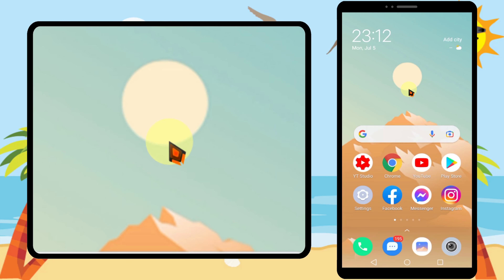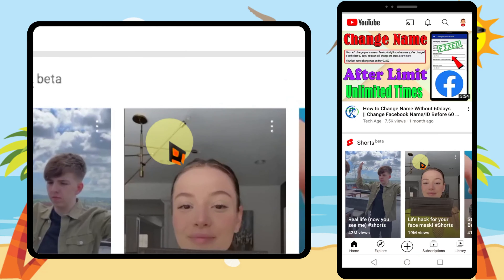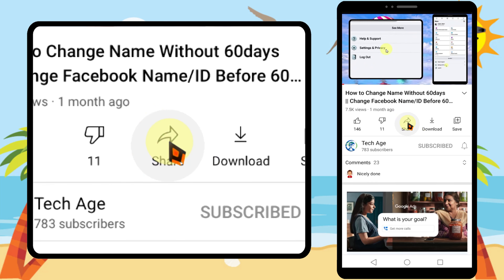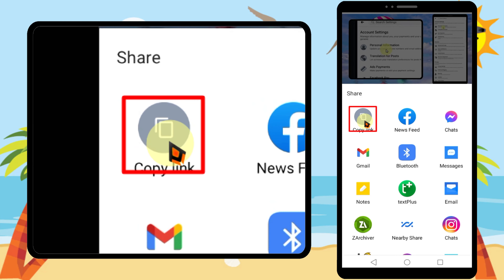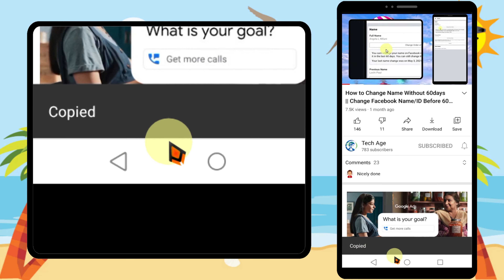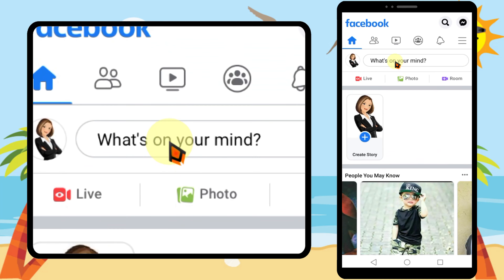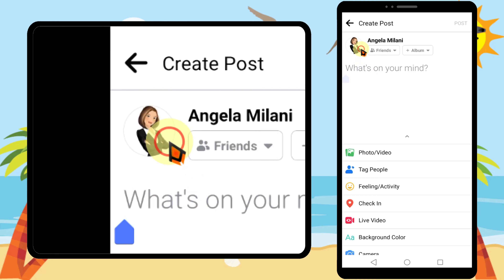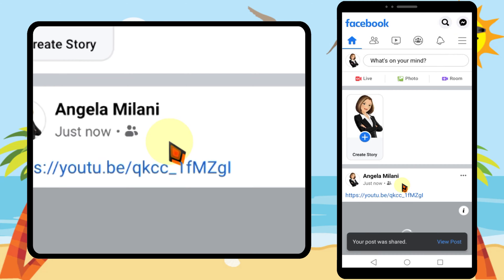How to Copy YouTube Video Link in Mobile || Share YT Video || Find and Copy URL of Video on YouTube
In this video, I am going to show you how to how to copy YouTube video link as well as I will show how to share YouTube videos on Facebook

Frist open YouTube application
then play the video you want
Now tap the share button as you see in the video
then tap the Copy button in the popup window
Now you have copied the YouTube video URL to the clipboard
then I will share it on Facebook
open Facebook and cad create a new post
then take a long press to paste the URL
after pasting, it will show you a preview of your video
then just tap post
That's it